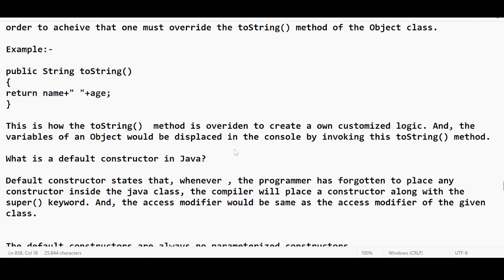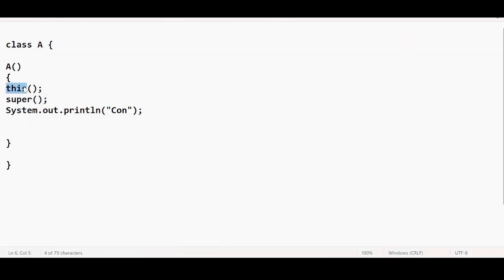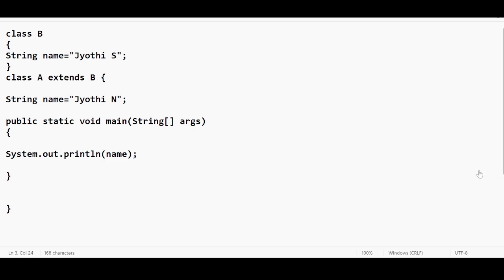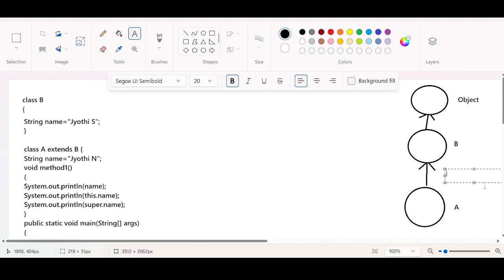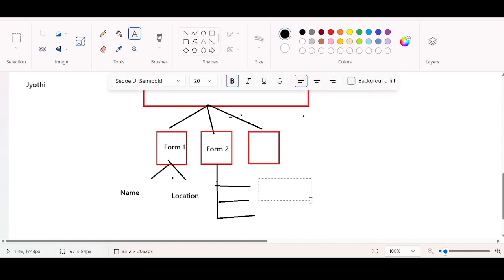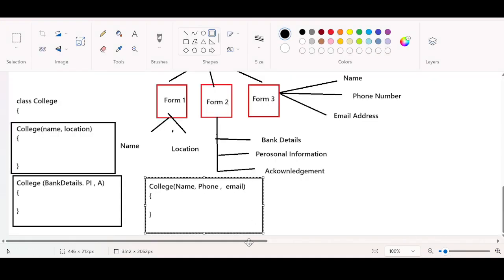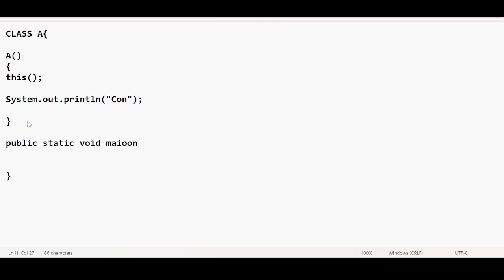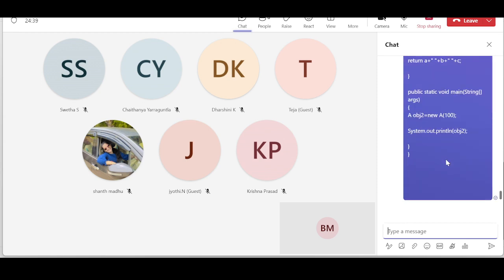Java Constructors complete explanation. The difference between this() and super() vs this and super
Todays class:-
Case Studies:-
Case 1:
In the below example, we will get compilation error.

Reason :-Please be informed that the first instruction or the first line or the first statement of a java constructor should be always super() or this().
class A
A()
System.out.println("Con");
super();

case 2:
In below example , we will get compilation error.
Reason :- There can be either super() or this() constructor call but not both of them. And,  any of the them that is needed must be placed in the first line in a constructor.
class A {
A()
this();
super();
System.out.println("Con");

A.java:7: error: call to super must be first statement in constructor
super();
A.java:4: error: recursive constructor invocation
A()
2 errors

case 3:-
We will get compilation error in the below example.
Reason:- The super() or this() constructor call should always be used in the Java constructors not in the Java methods.
class A {

public void method1()
super();//constructor call
System.out.println("Con");

java:6: error: call to super must be first statement in constructor
//super();//constructor call

Difference between super() vs super and this() vs this?

There is a lot of difference between super() vs super and this() vs this keyword.
this, super--|We usually call them as java keywords.

this() or super() --|we usually call them as constructor calls. (Please be informed that you can use these constructor calls only in the java constructor)

this and super:-
1. They are called as keywords which can be used to refer to the current class or super class instance variables or methods.

2. We can use these keywords any where in java class expect Static area

class A extends B {
String name="Jyothi N";
static void method1()
System.out.println(name);
System.out.println(this.name);
System.out.println(super.name);
public static void main(String[] args)
A obj =new A();
obj.method1();

//non-static variable name cannot be referenced from a static context
//System.out.println(name);

3. We can use any number of times and we can use anywhere.

1. They are called as constructor class  to call super class constructor or the current class constructor

2. We can use only in the java constructors

3. We can use only one at a time but not both simultaneously.

Is constructor overloading possible in Java?

Yes, it is possible.

What is a constructor overloading?

When you have same constructor name with different parameters, than we call it as Constructor overloading.

class A{
A()

Case 4:-

Invocation of recursive constructor in Java:-
class A{

A()
this();
System.out.println("Con");

When the same constructor is recursively called, we get recursive constructor invocation error.